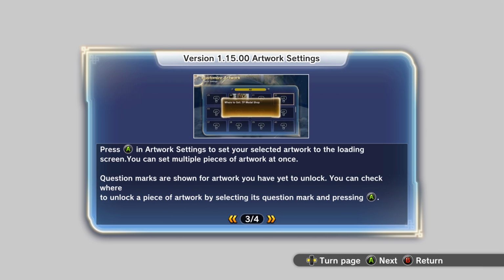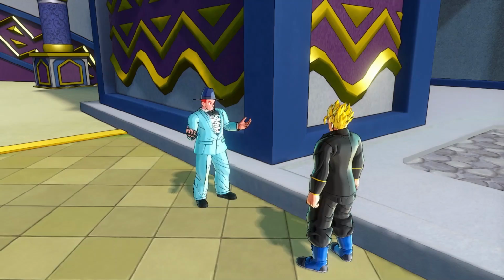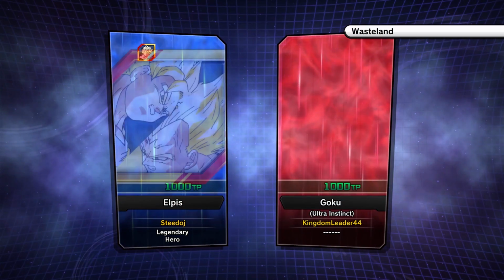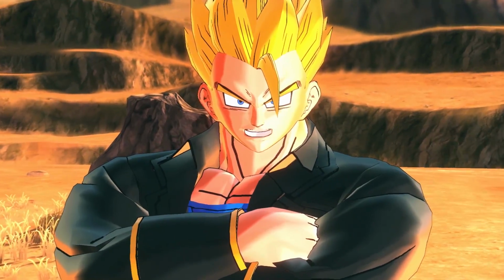Ultra Instinct DIVINE Kamehameha Dodges EVERYTHING! Dragon Ball Xenoverse 2 DLC 11 Update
SLIDING KAMEHAMEHA IN DRAGON BALL XENOVERSE 2

DLC 11 Update For Dragon Ball Xenoverse 2 Is FINALLY HERE!